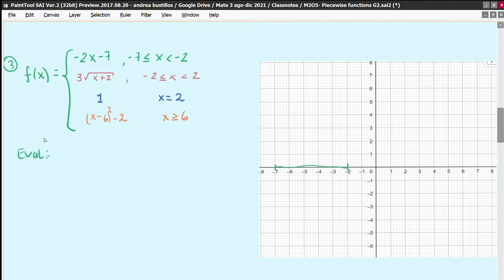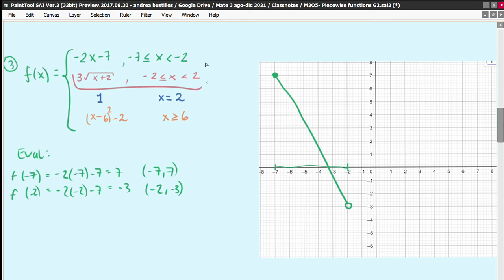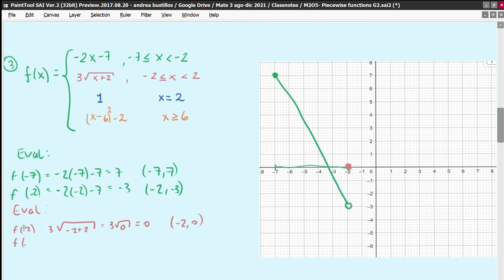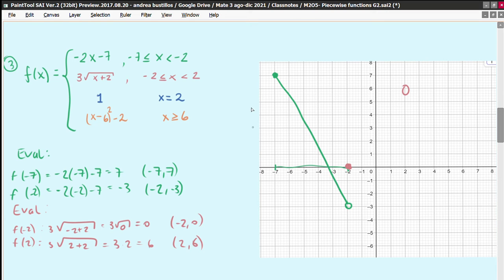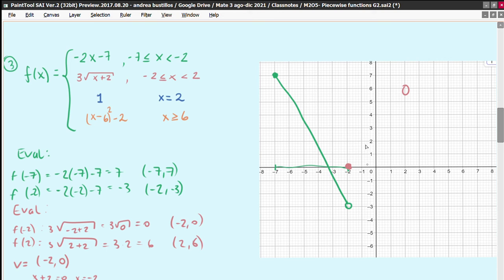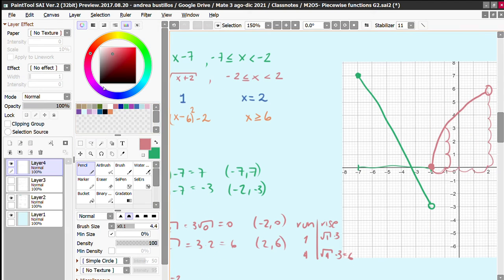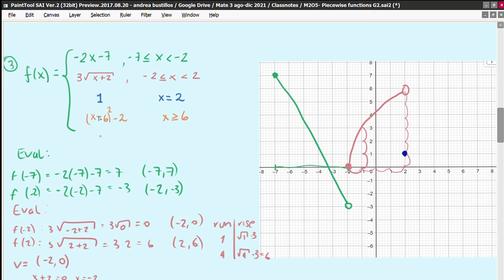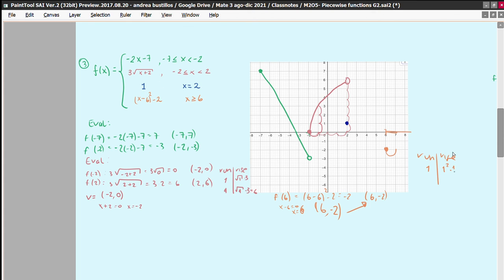Graphing any type of piecewise function